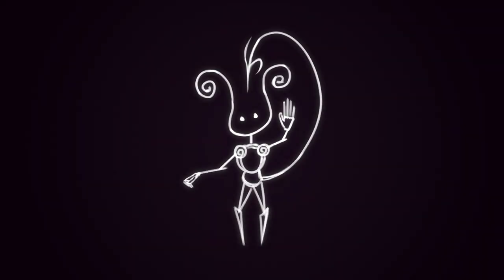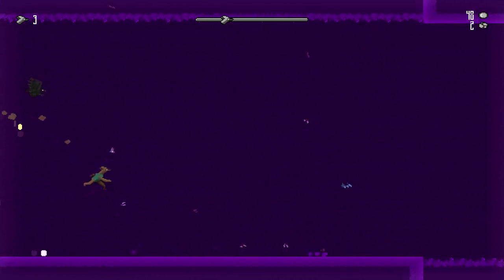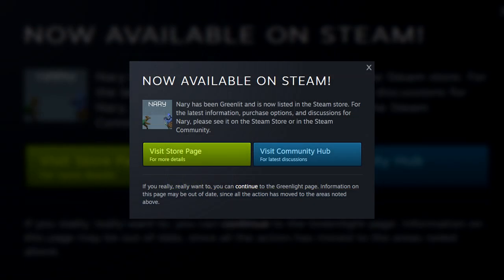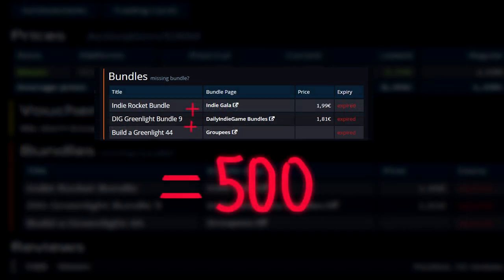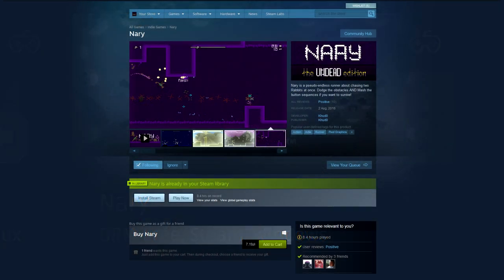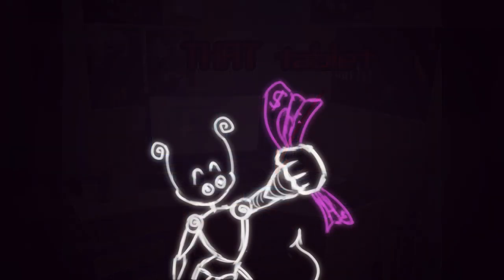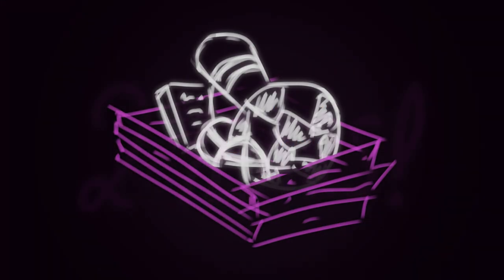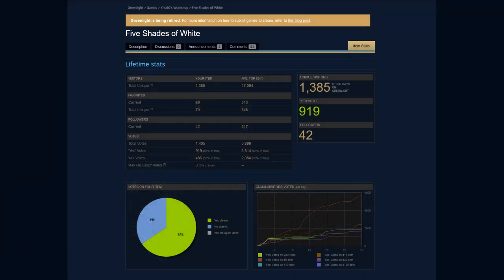How much money did my first indie game make? (Steam + Game Bundles)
Did I become a millionaire? Am I a starving artist? How much money does an indie game developer make?

I hope this video will help you to build reasonable expectations about your first indie game. Everything may happen and each situation is unique, so here's my bit of information about the steam indie game revenue I managed to acquire with Nary's help.

If you ever wondered "how much money do indie games make?", I hope that this video will help you get a realistic answer.